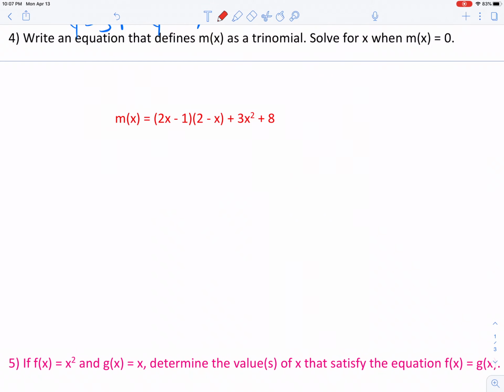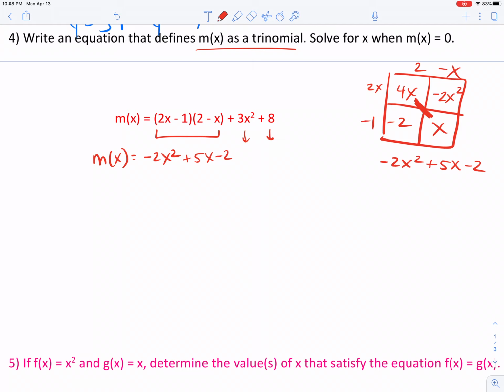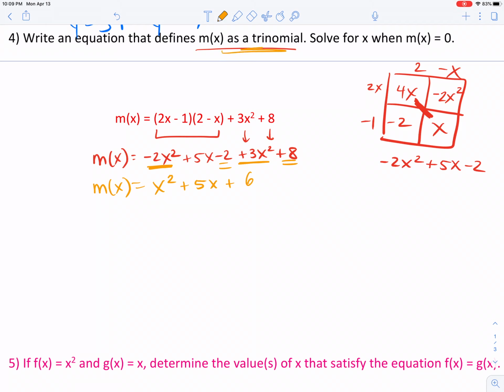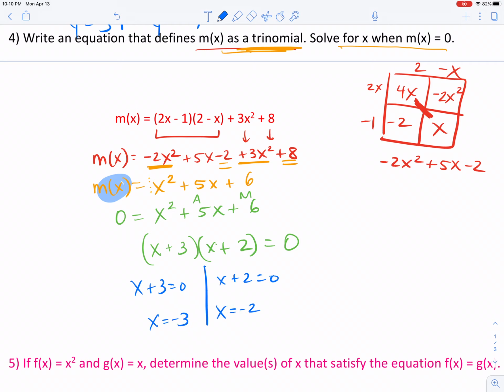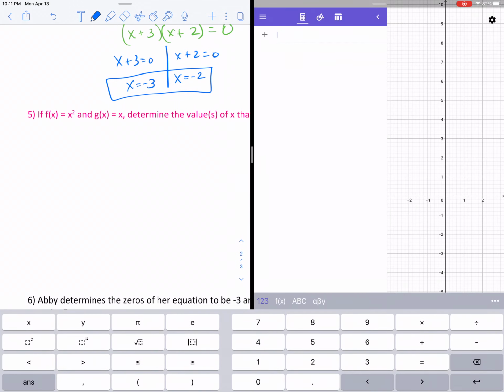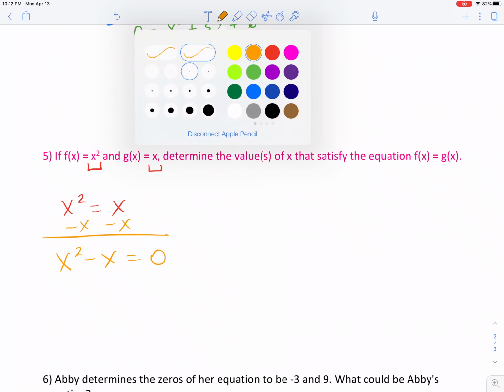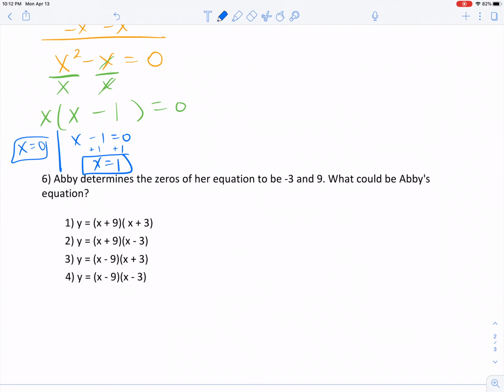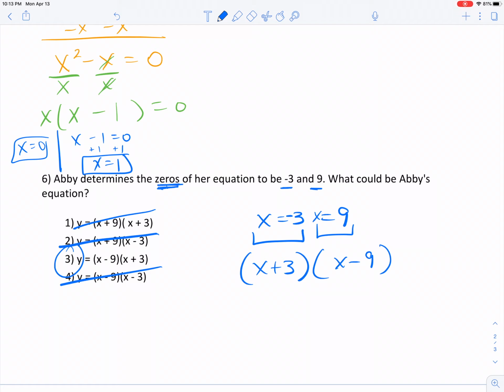Regents quadratics 2